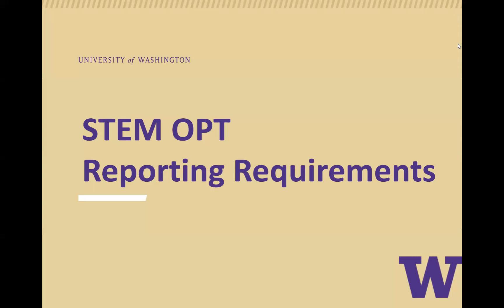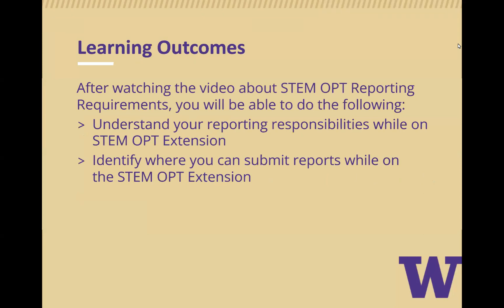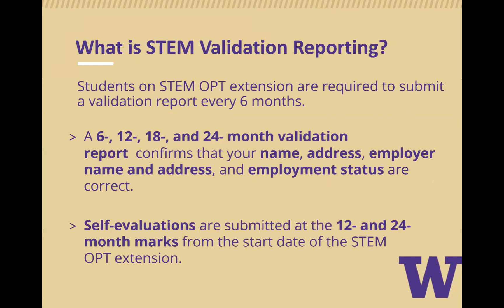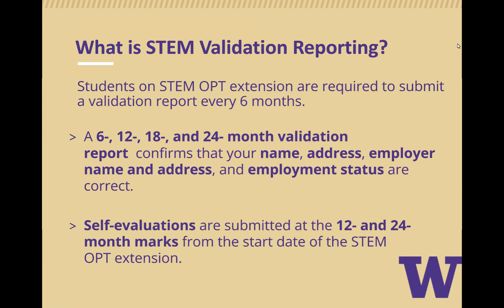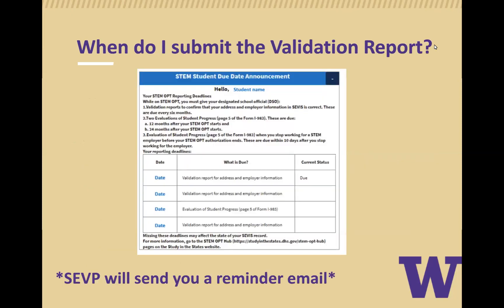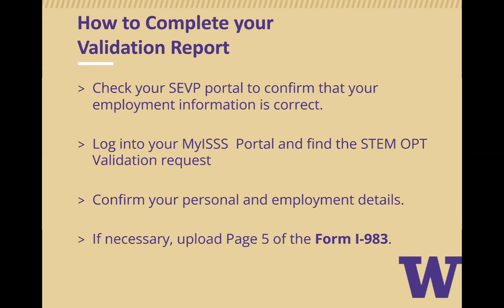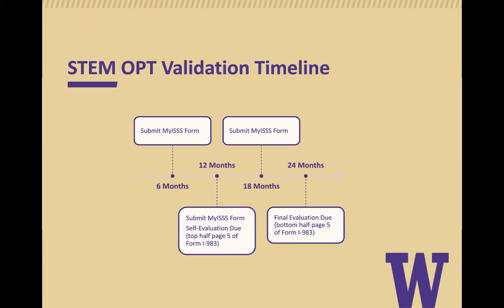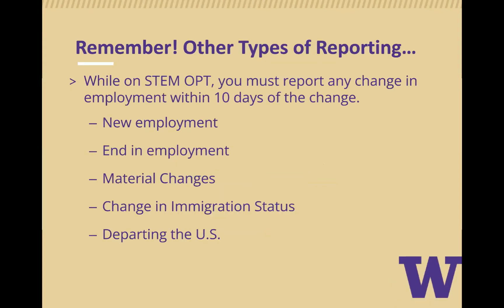STEM OPT Reporting Requirements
This video will share information about the STEM OPT Reporting Requirements. Students who watch this video will be able to understand their reporting responsibilities while on STEM OPT Extension​ and identify where they can submit reports while on the STEM OPT Extension.